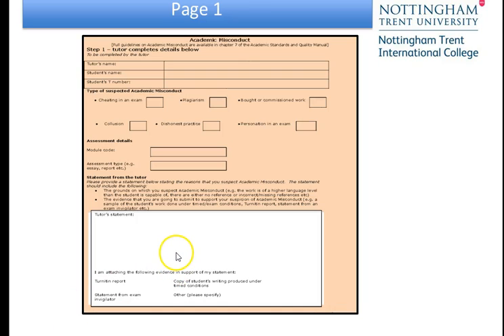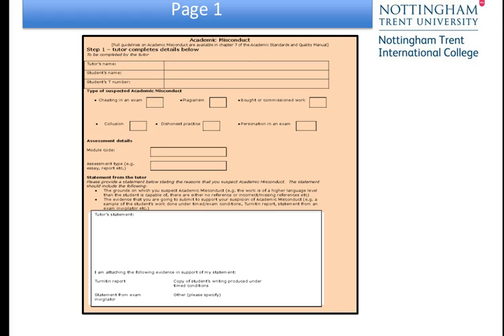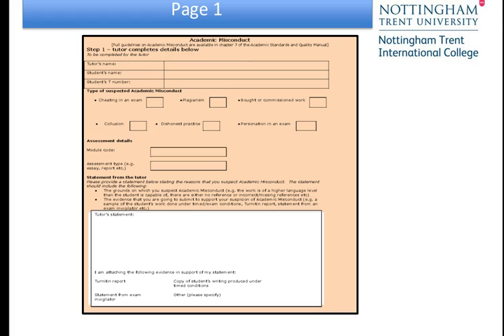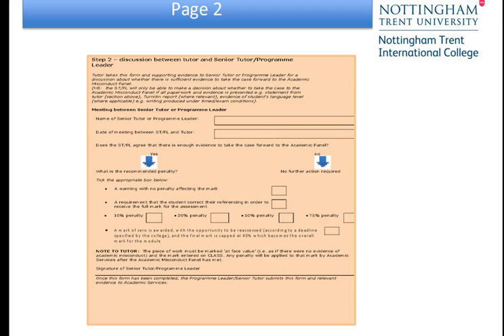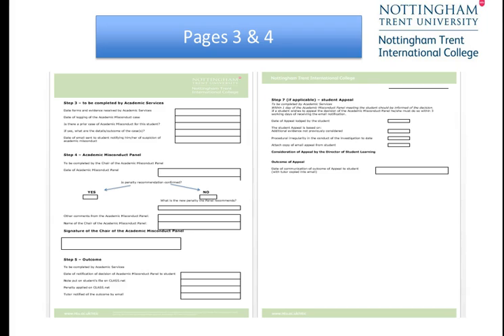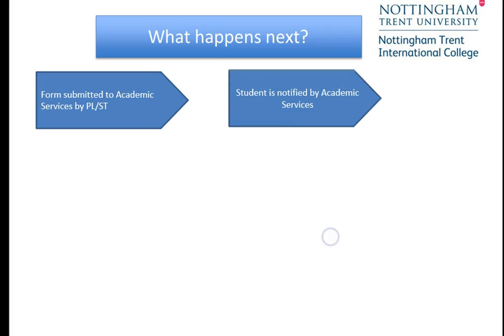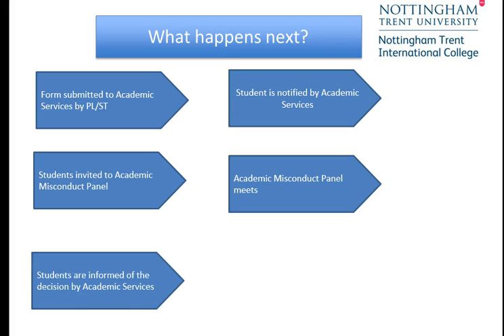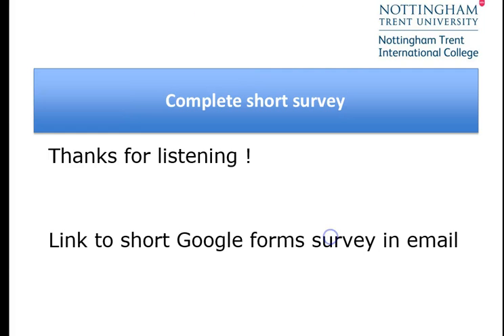Academic Misconduct October 2017